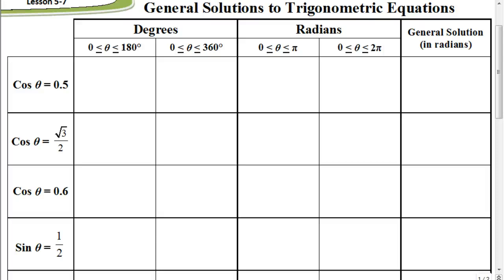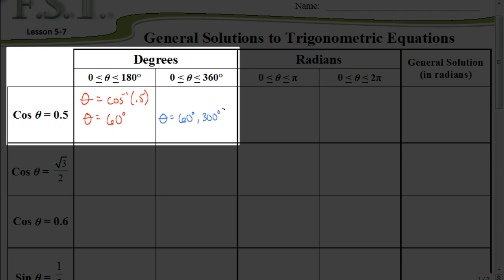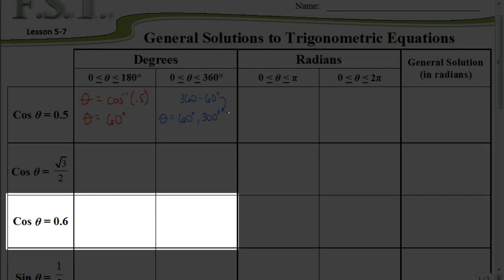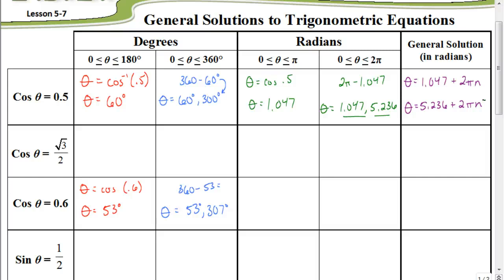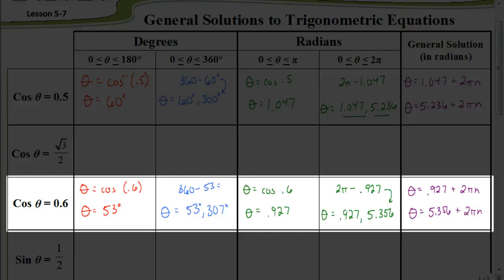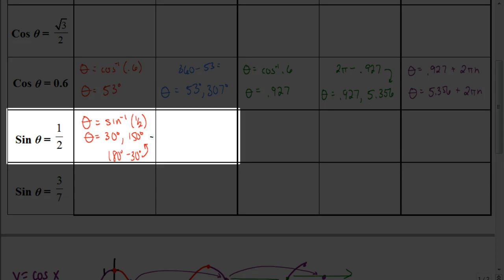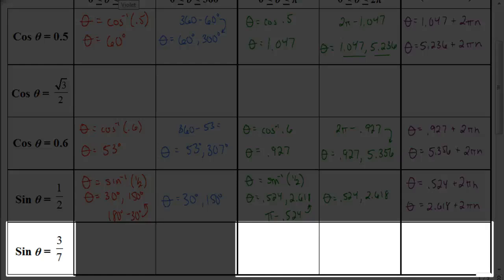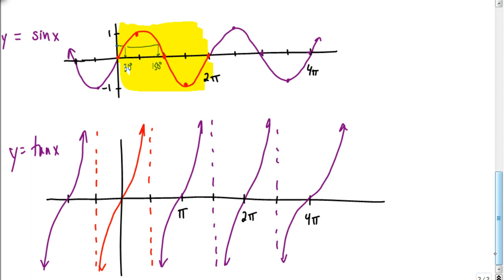Lesson 5.7 General Solutions to Trig Equations Part 1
In this video I will introduce how to find general solutions to trig equations by filling out this table.  Having a visual helps to see why we have two general solutions and how to come about to those solutions.